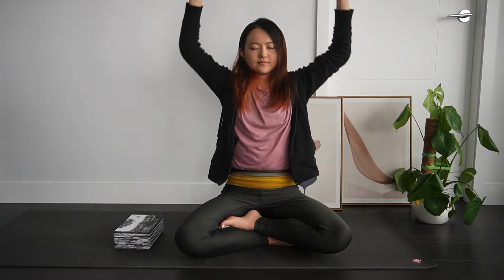Feeling lethargic & tired? Try this energizing breathing pranayama exercise now! ☀Feel motivated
How to feel motivated again. If you feel lethargic and tired all the time. Try this energizing breathing pranayama breathing exercise now at home or anywhere. These breathing exercise and heating pranayama helps you recharge and feel more energized. Have the energy to feel good and feel better. ☀☀☀ Heating pranayama breathing exercise will help you feel more energy in your body and mind.

Feeling stuck or lost or unhappy or depressed? You have come to the right place, this library of content helps you explore happiness and be unstuck, inspires you on your soul searching journey to improve on your own wellness and mental health .  The Author of this video is Tracey Ho, her Channel Artra Ho aims to create beautiful nature videos in 4K HDR and relaxing cinematic short clips with guided meditations and wellness tips to help you design your own life. Let's explore THE ART OF LIVING, BREATHING AND BELIEVING.

There will be more 4k HDR cinematic video uploads as an ongoing series releases that largely encapsulates majestic views of the nature and hidden gems. It is scientifically proven that nature heals our souls.